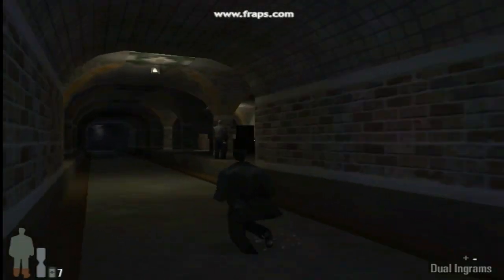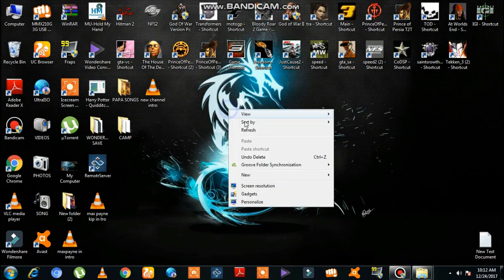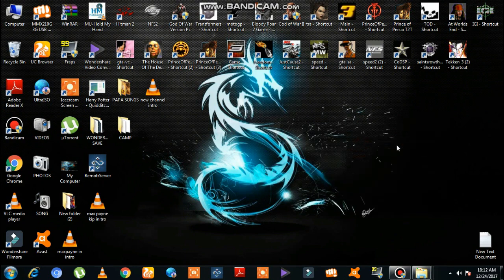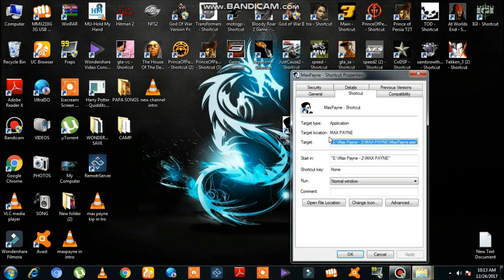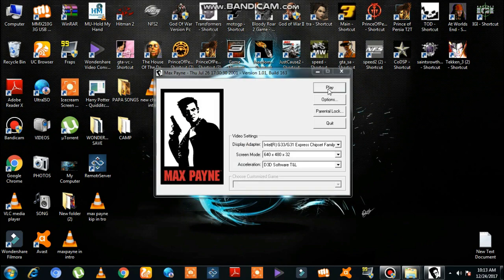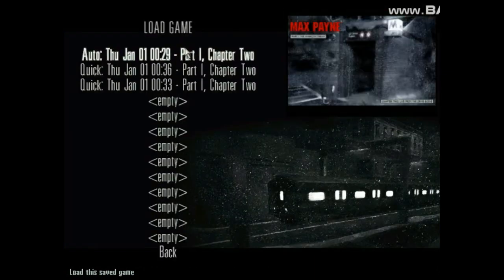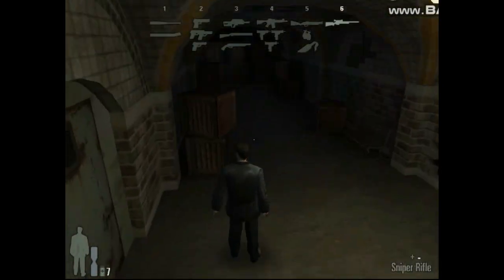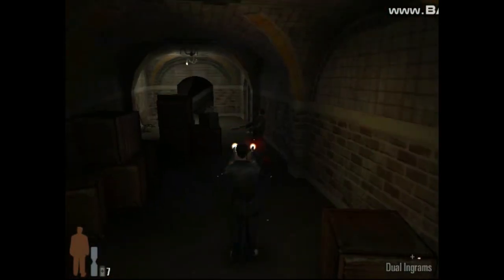How To Get Infinite Health And Guns With Ammo In Max Payne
Hello Guys !! As I Said In My Previous Video That I Will Make A Video On How To Hack Max Payne Here I Am With This Video. No Need To Download Any Application Online, Just Watch The Video Carefully And Do As I Say (Don't Skip The Video) . There Is No Risk Of Deleting Your Save Game .

If You Are New On This Channel Then Please Subscribe And Hit The Bell Icon To Never Miss My Video And Get Notification On My Every Upload. Hit Like To Promote Me To Make More Such Interesting Videos. And Please Share .